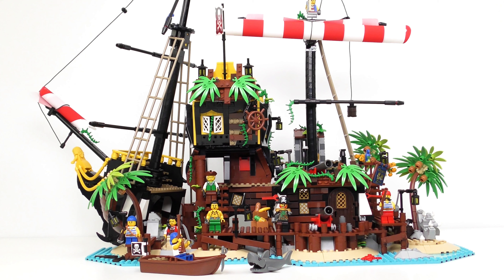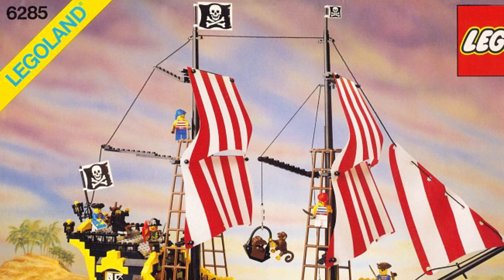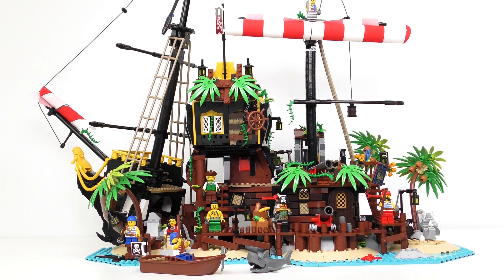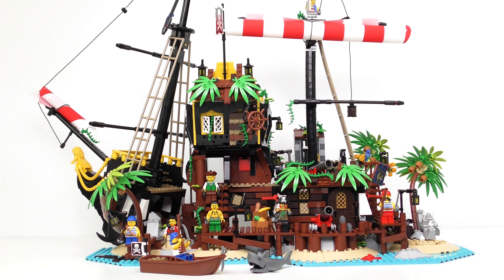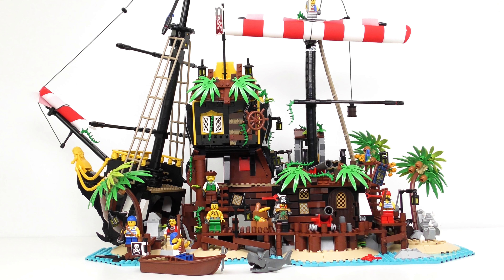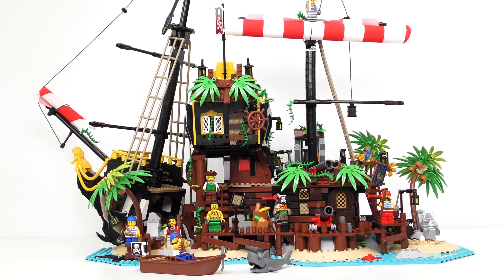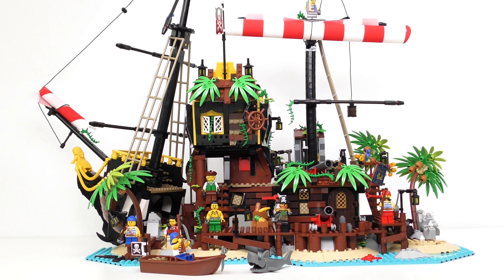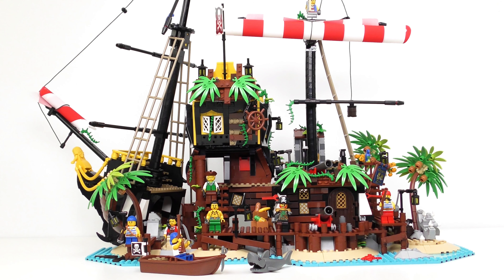LEGO Pirates of Barracuda Bay Review and Black Seas Barracuda Conversion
Join me as I review 21322 Pirates of Barracuda Bay, the 30th LEGO Ideas set based on the LEGO Pirates theme and recreating the iconic Black Seas Barracuda shipwrecked in Barracuda Bay and converted into a home for Captain Redbeard and crew. LEGO Pirates of Barracuda Bay pays homage to the popular LEGO Pirates theme, introduced in 1989 and incorporates a modern recreation of the classic 6285 Black Seas Barracuda. This epic LEGO Pirates set is based on a LEGO Ideas submission entitled Pirate Bay which was created by Pablo Sanchez and includes 10 minifigures including Captain Redbeard, Jack 'Dark Shark' Doubloons, Lady Anchor, Port, Starboard, Quartermaster Riggings, Robin Loot, Tattooga and two skeletons which were first introduced in LEGO Pirates.

LEGO 21322 Pirates of Barracuda Bay is the 30th set from LEGO Ideas and one of the larger LEGO Ideas sets with a part count of 2,545 LEGO elements. Redbeard's pirate communit has set up home in Barracuda Bay with the shipwrecked remains of Redbeard's Black Seas Barracuda pirate ship which can be removed and reassmbled to recreate a modern version of the classic LEGO Pirates 6285 Black Seas Barrcuda which, in true pirate fashon, sells for an arm and a leg.

Included in this video, I'll be converting Pirates of Barracuda Bay in the Black Seas Barracuda in a 30 second speed build.

Features of the 21322 LEGO Pirates set include Jose's Inn, named in tribute to the fan designer Pablo's father, three working LEGO canons, crew quarters and the cabin of Captain Redbeard himself. As you'd expect with a LEGO Pirates themed set, sharks and other LEGO animals can be found throughout as well as a remnant of the statue from 6278 Enchanted Island, part of the LEGO Pirates Islanders sub-theme.

Video Timestamps:

01:38 - LEGO Pirates: A History
04:29 - LEGO Barracuda Bay Review
06:36 - Pirates of Barracuda Bay Islanders Head
07:08 - LEGO Pirates Jose's Inn
07:45 - How to Fire a LEGO Canon
09:30 - Black Seas Barracuda Crew Quarters
10:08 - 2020 LEGO Pirates Parrot
11:26 - LEGO Pirates Redbeard's Cabin
14:53 - Pirates of Barracuda Bay Minifigures
15:15 - Jack 'Dark Shark' Doubloons
16:15 - LEGO Pirates Tattooga Minifigure
17:25 - Quartermaster Riggings
18:16 - Robin Loot LEGO Pirates Minifigure
19:07 - LEGO Redbeard 1989 vs 2020
20:31 - Lady Anchor Minifigure
21:22 - Port and Starboard Minifigures
22:39 - Converting Pirates of Barracuda Bay into Black Seas Barracuda

I hope you enjoy this review of 21322 LEGO Pirates of Barracuda Bay from 2020.

Maximilian by Bonnie Grace
Sent Overboard by Jerri Lacey
Cheer Up Bar by Claude Signet
They Sold their Souls by Bonnie Grace
Bye Bye Piranha by Little Island Leap
Riding Home Safely by Sight of Wonders

Check them out and help the channel by visiting